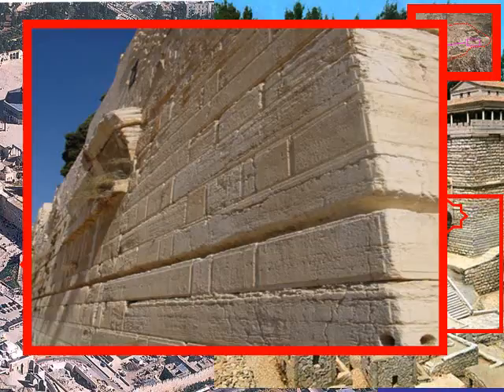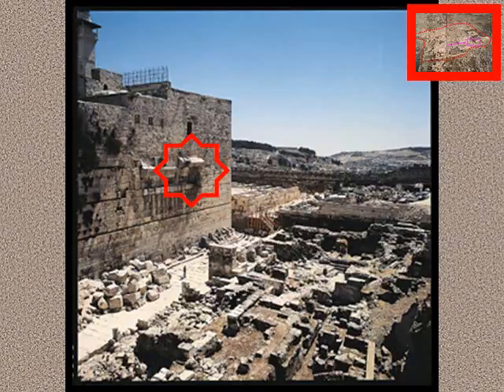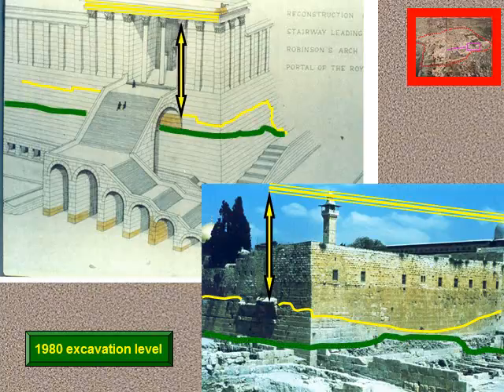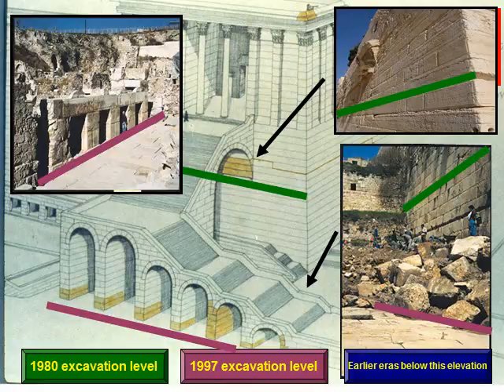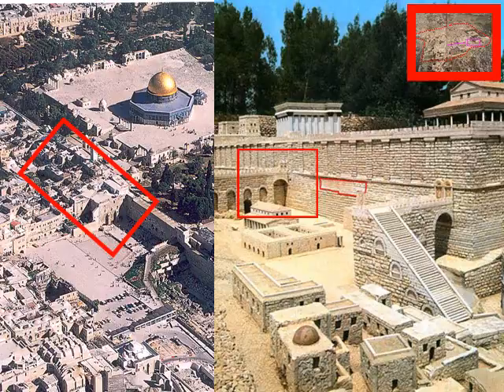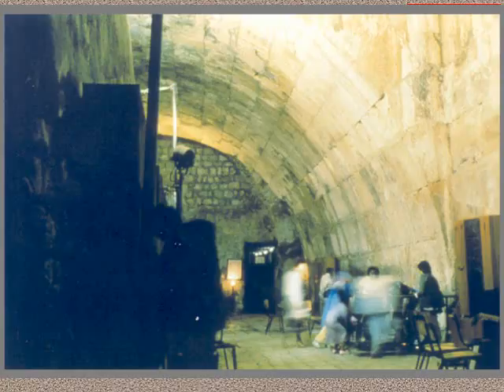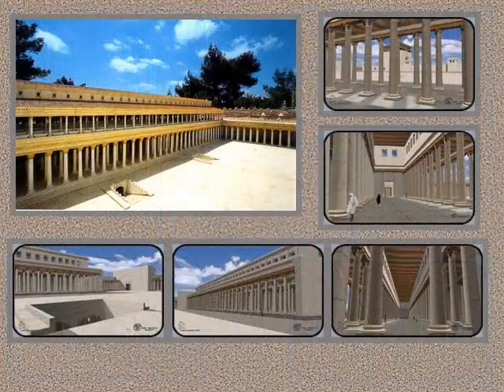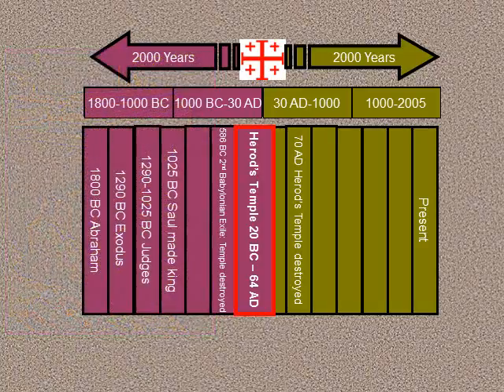Part09SWCorner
This Power Point video is one segment of a 15 part series on the physical settings of Jerusalem. I begin at Jaffa Gate and proceed counterclockwise around the ancient city including some of the most significant historical, geographical, archaeological, and spiritually important sites in the old city with an emphasis on the Christian Bible.

This is a comparison and contrast presentation utilizing the scale model of the first century city of Jerusalem found at the Holy Land Hotel in Jerusalem.

Jerusalem is a complex physical site. There are many layers of archaeology, history, religions, peoples and cultures. Even if you have a rich background in biblical knowledge, the separate sites that you visit are difficult to put into context. Most pilgrims take a whirlwind tour or the city leaving you almost more confused than before you visited. This presentation is excellent for connecting some of the physical locations with the  biblical events and locations that are confusing when you visit the old city of Jerusalem.

In my Masters program I studied historical geography and archaeology of the Middle East while living at my university which was situated on Mt. Zion. Even after six months of graduate level studies I would have found this presentation indispensable in connecting the dots. This is why I created it. I would recommend that you watch it prior to going to Jerusalem and even after you visit.